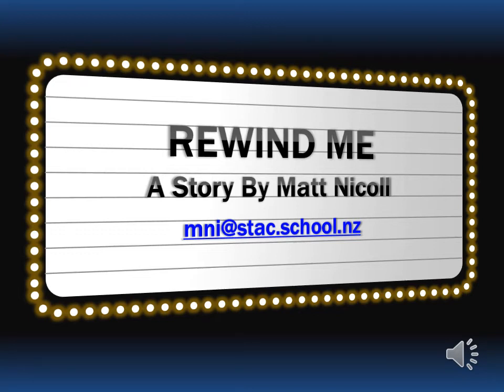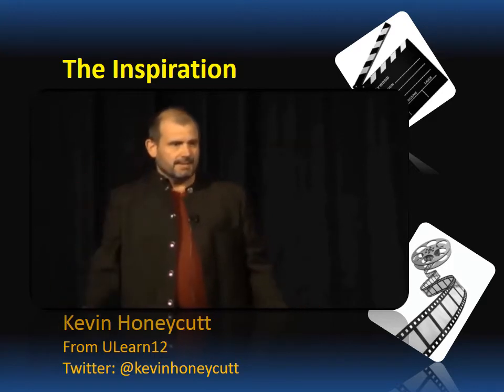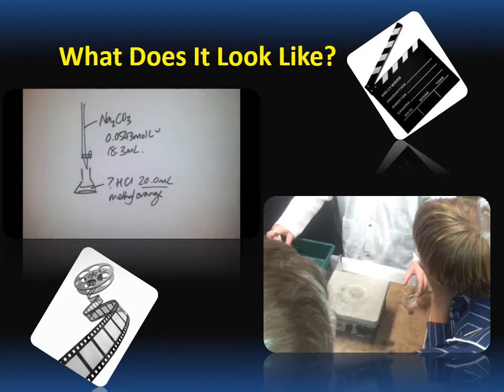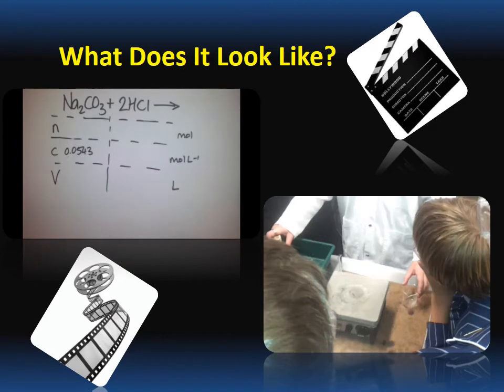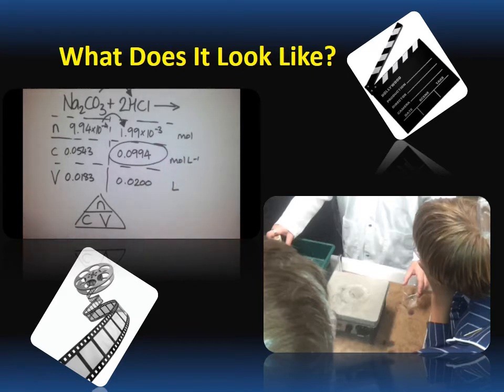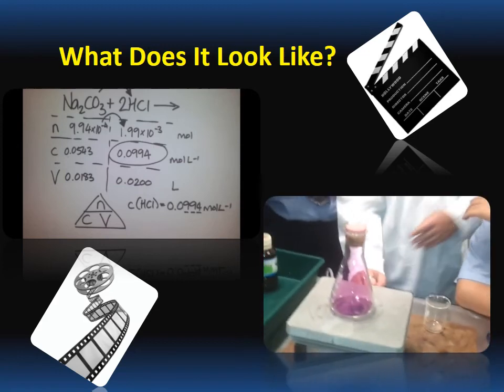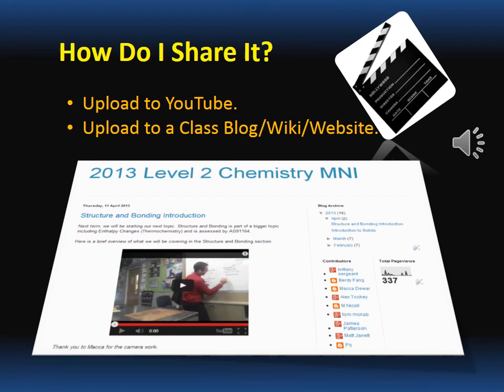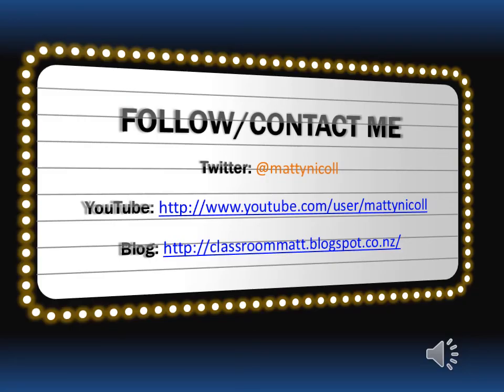Rewind Me Presentation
A narration of the PowerPoint I used at the ISNZ eLearning Conference on 17 May at St Margaret's College in Christchurch, NZ